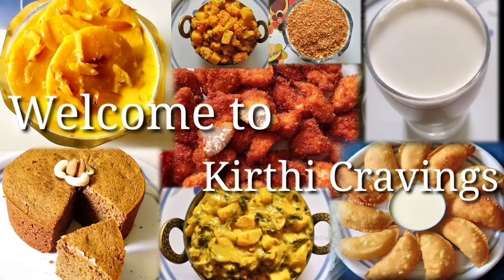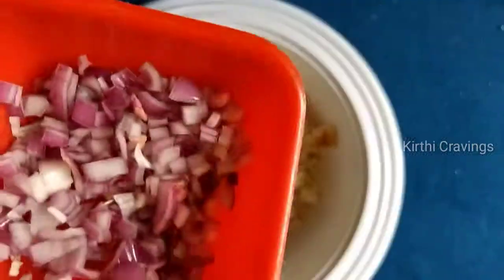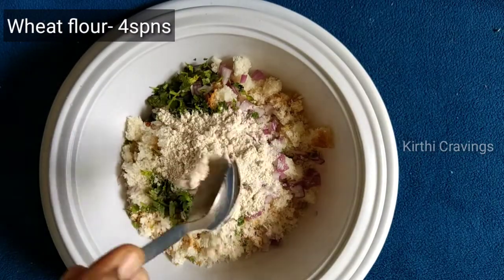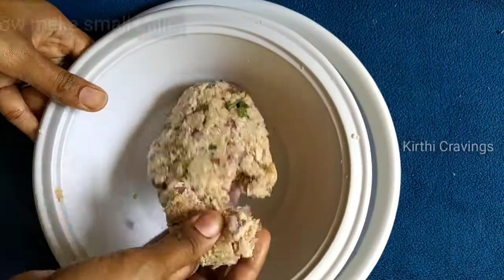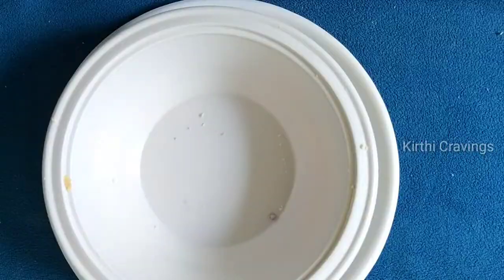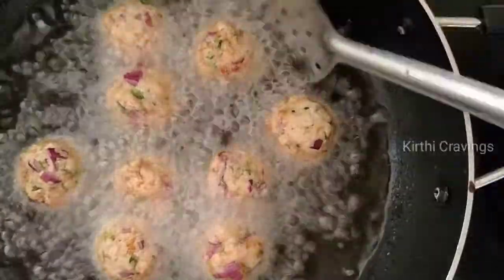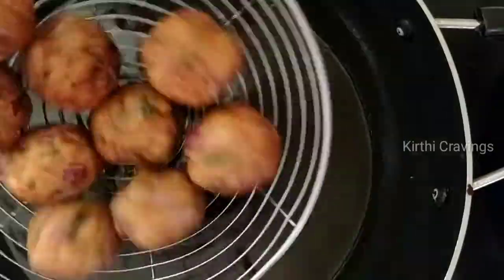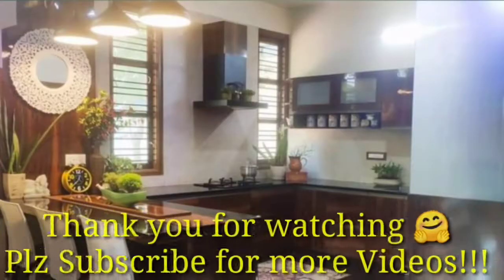Easy Snacks recipe/చాలా రుచిగా 5నిం|లో స్నాక్/Bread Snacks recipes#Bread recipes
Easy Snacks recipe/చాలా రుచిగా 5నిం|లో స్నాక్ చేసి పెట్టండి/Bread Snacks recipes#Bread recipes

Hi Friends,

If you know someone who needs to see it, Do share it.
Do mention in the comment section with your valuable comments and also the videos you would like to watch on our channel.